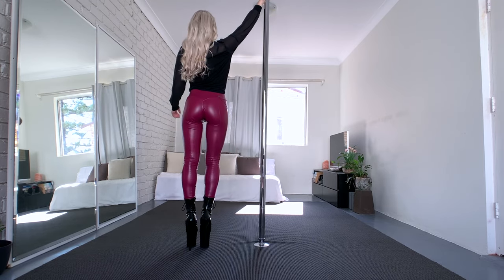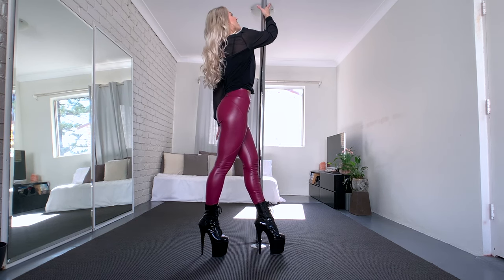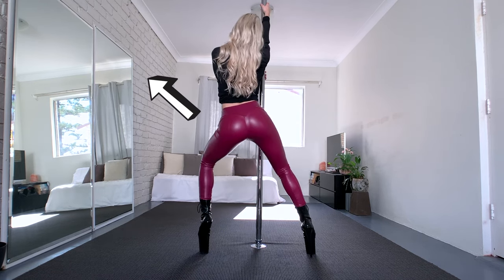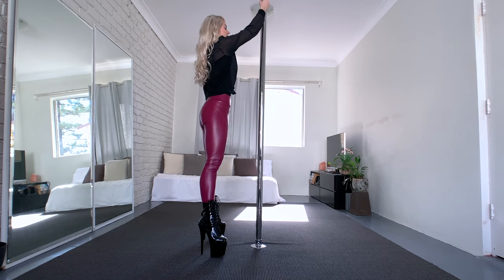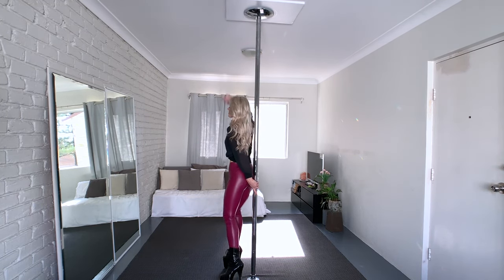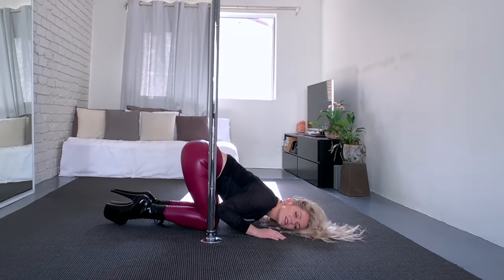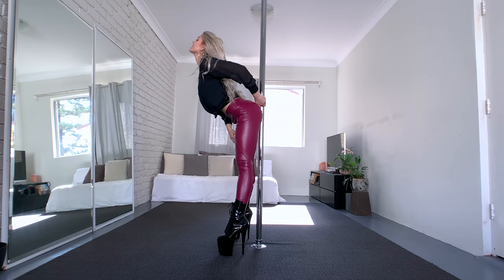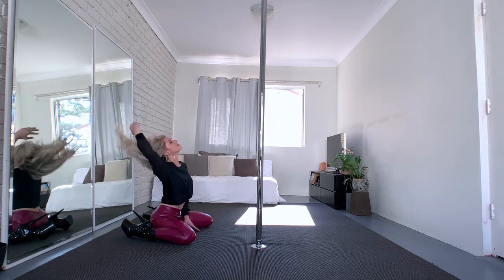Dancing in High Heels: Pole Flow Routine & Floor Work Step-by-Step Tutorial To Follow Along | Part 2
Hey my fellow dancers, it is time for part 2 of my pole flow choreography tutorial! This time we incorporate a floor work sequence because you really liked that particular move from my last video. Dancing in high heels is not easy! Especially not if you learn a new choreography so please be kind to yourself. With this step-by-step tutorial you can just follow along in real time but if you need you can always pause the video or go back. My performance in this video is also not my best and I had a few fails here and there that I didn’t cut out so make sure you keep your eyes peeled for some fails haha.

X-POLE US:
💜 The Pole I use at home: Xpert Pro (PX), Chrome 45mm
💜 Portable Pole I use for Outdoor Trainings & Shootings: Xstage Lite & powder coated black 45mm Pole

Products I recommend:
🎤 Rode Wireless Transmitter & Receiver